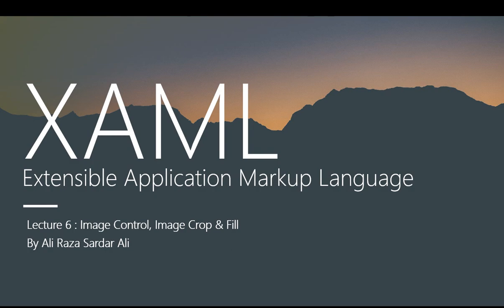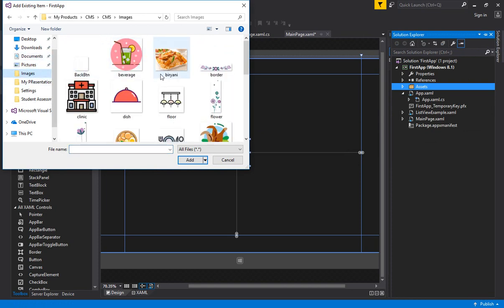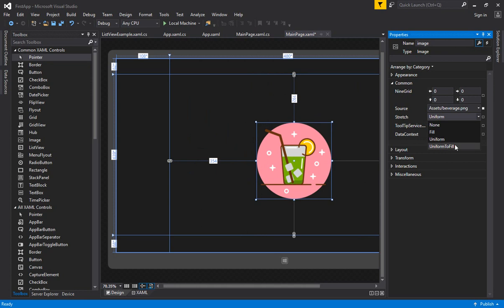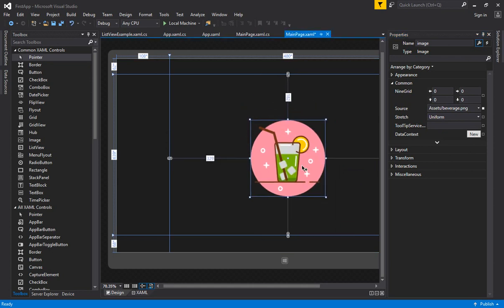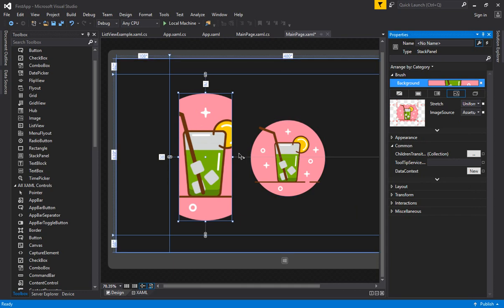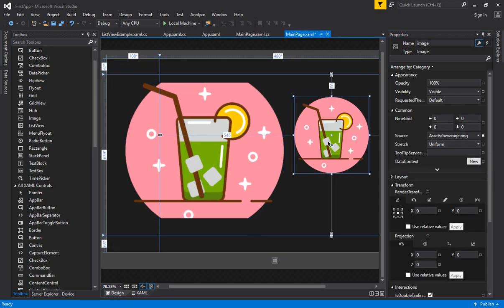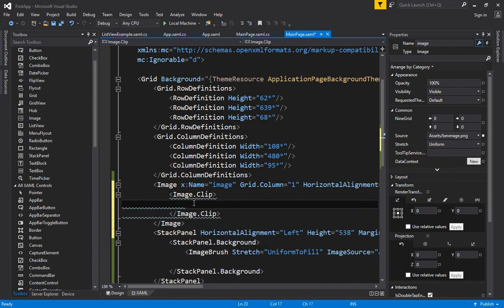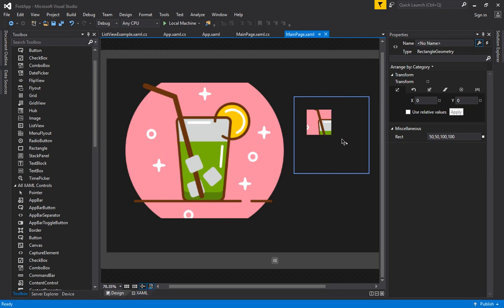Lecture 6 : Image Control, Stretch & Clip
This video will help you to demonstrate  how to work with Image control. How to use crop feature in XAML